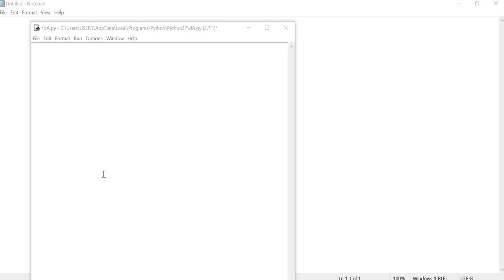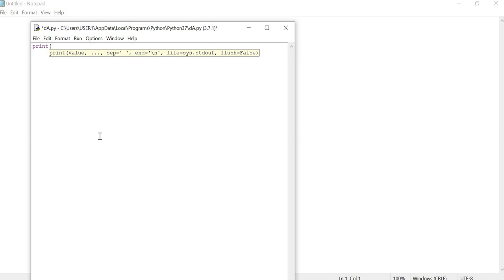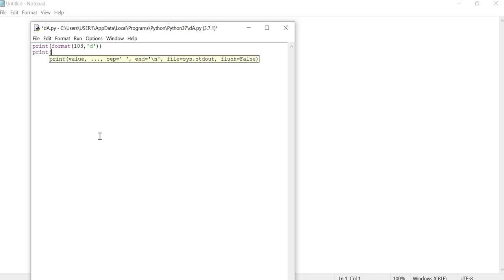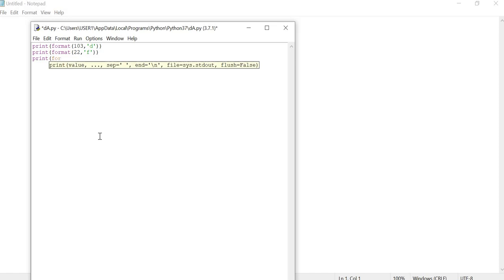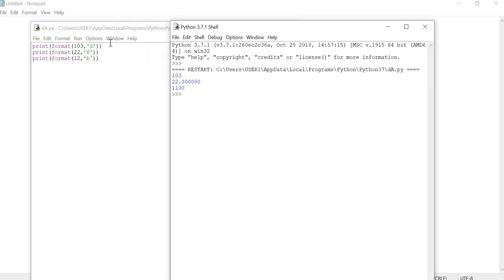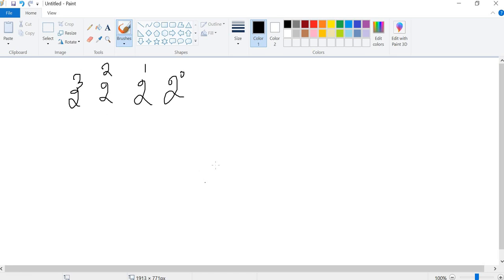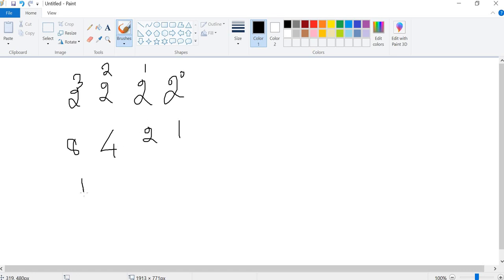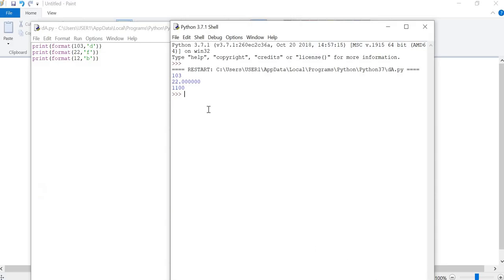format( ) function Example in Python